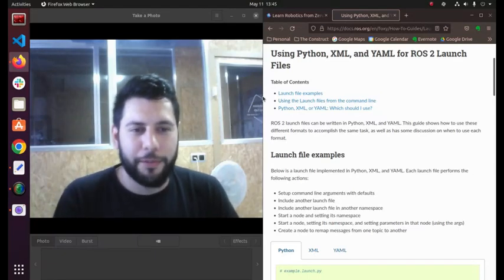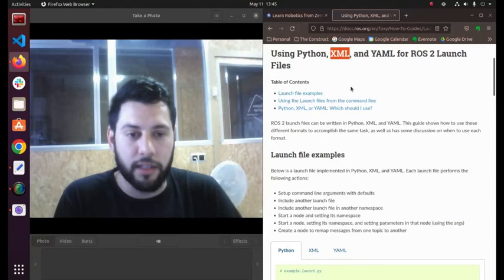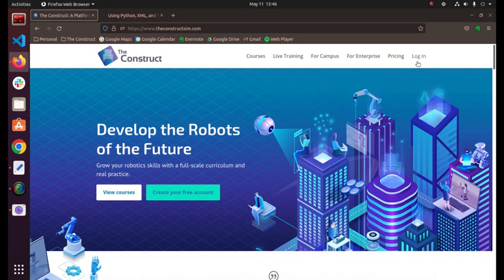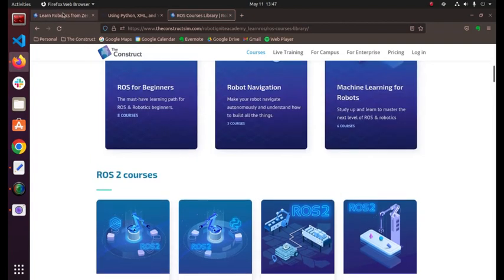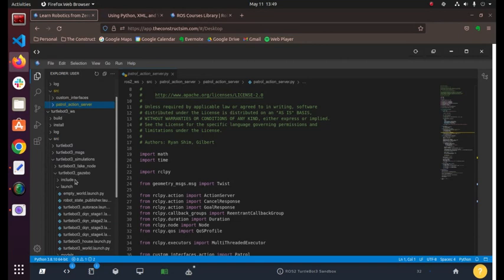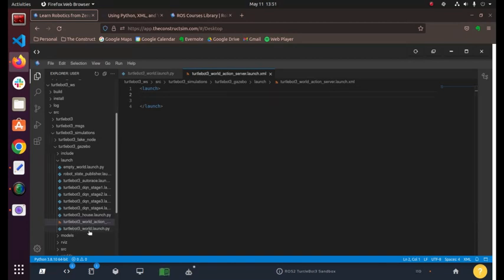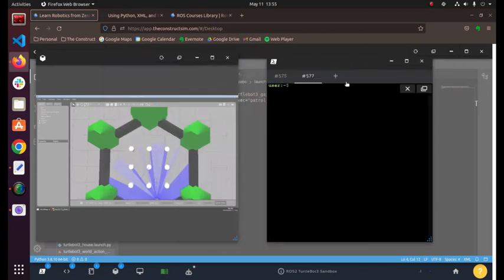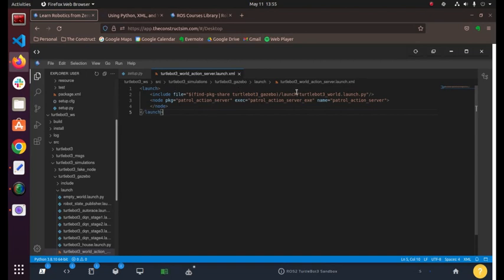[ROS2 Q&A] 230 - How to create ROS2 XML launch files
A brief description of the video...

You'll learn:
- How to create quick ROS2 XML launch files

Feedback
The 5th ROS Developers Day 2022 registration is now open, register now by June 18
Don't miss this unique and practical virtual conference featuring the world's top ROS Developers.